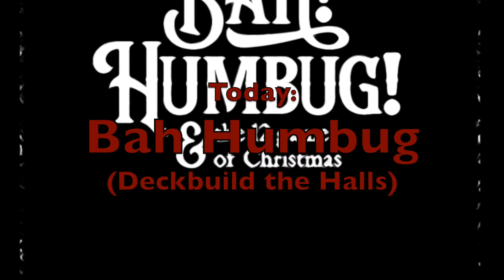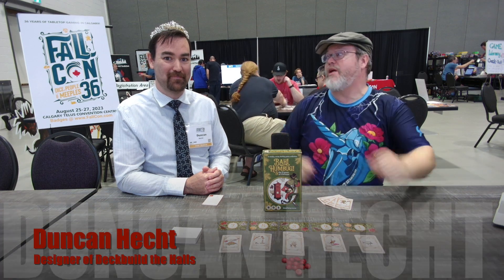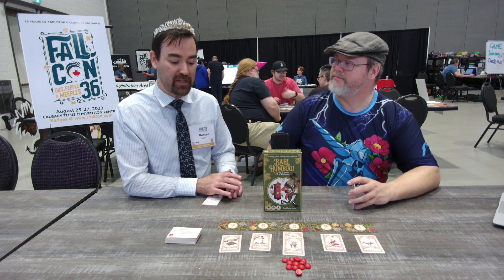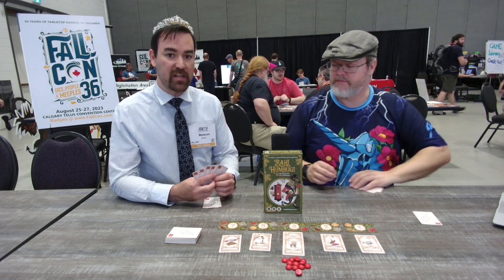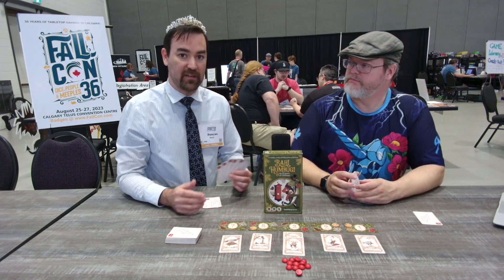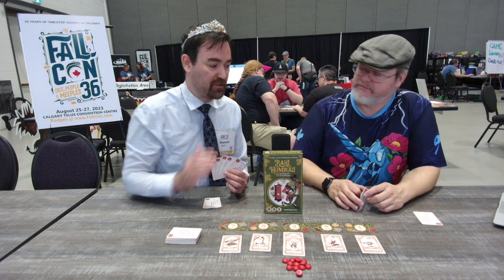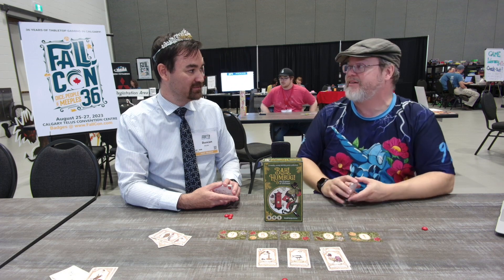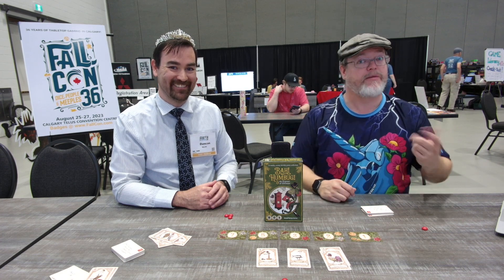Bah Humbug (Deckbuild the Halls)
Dave had a chance to sit down with Duncan Hecht, the designer of Deckbuild the Halls, one of the games included in the upcoming Bah Humbug & the 12 Days of Christmas.

You can also watch Dave play Ladies Dancing ) and The Merrily on High Street ) both of which are also included.

Filmed at FallCon 36 in Calgary, AB.

Thanks to Small Furry Games @smallfurrygames
Special thanks to the Juliez Andrewz for the Music